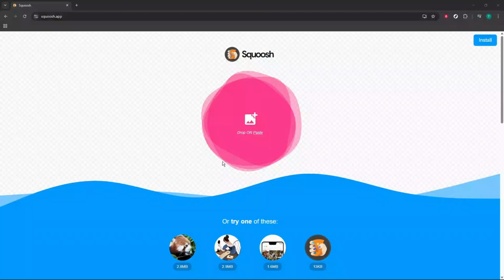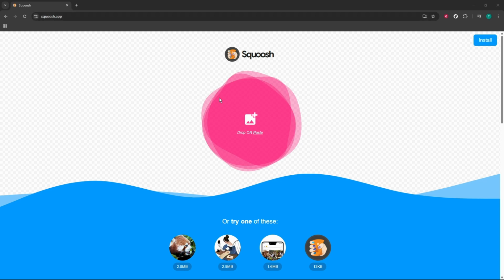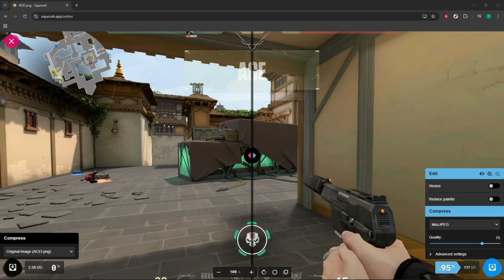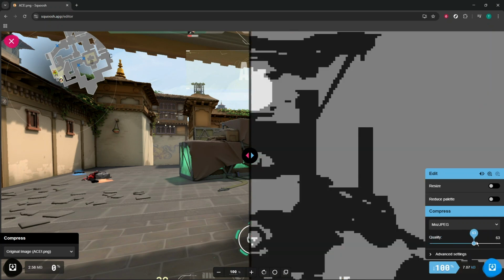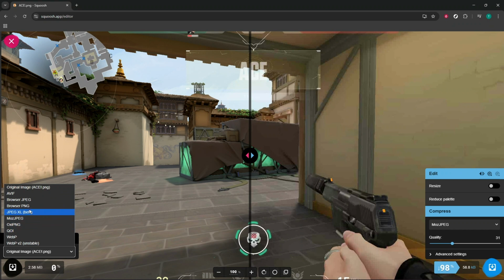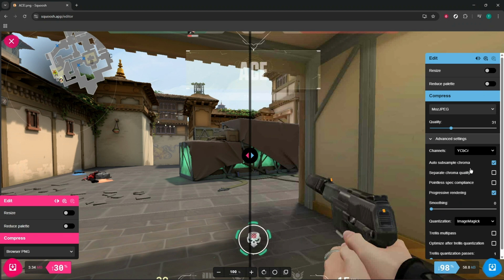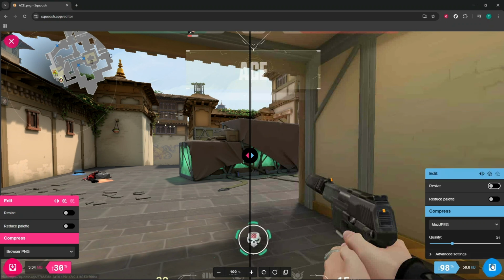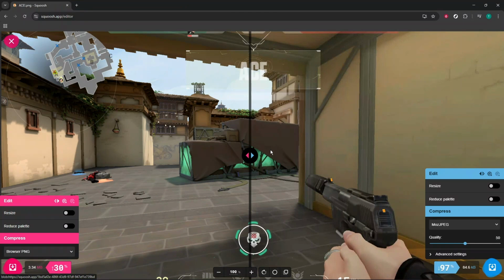How To Use Squoosh (Working 2026)